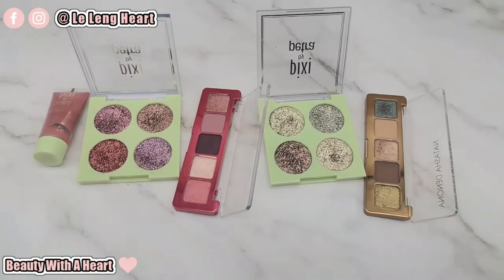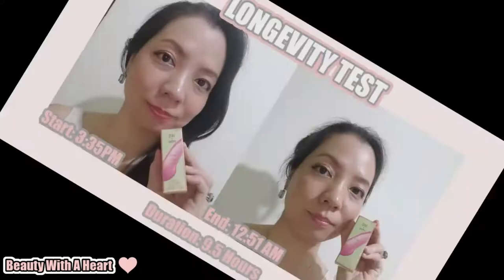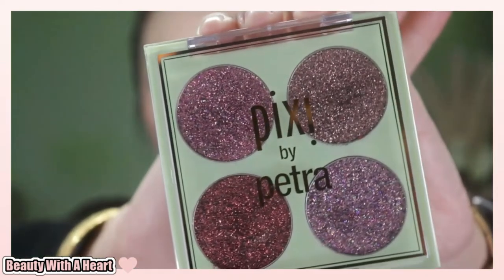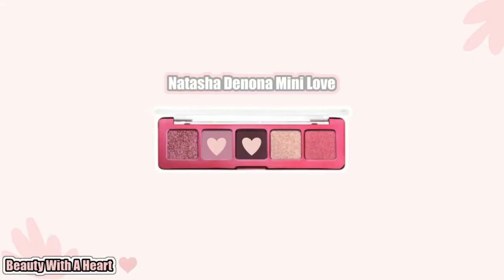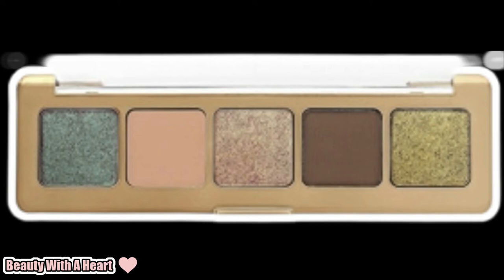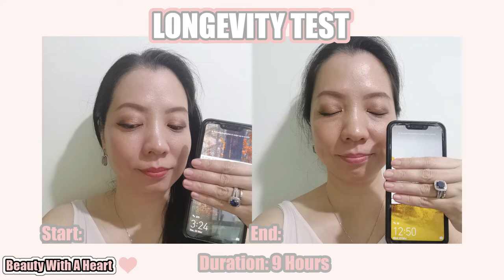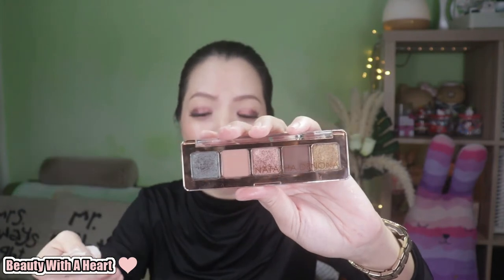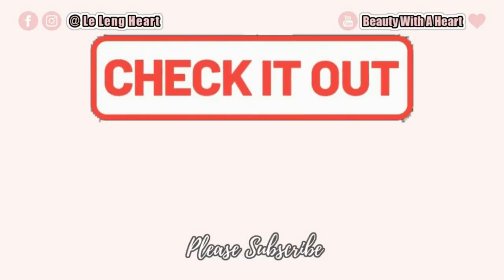SEPHORA Mini Haul Products Review- TREASURE OR THRASH?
Today I'll be sharing "SEPHORA Mini Haul Products Review- TREASURE OR THRASH?"

Some of the products here are treasures but it may not be for everyone.
Some products are highly raved about but don’t work on me.
And some hmmm…. I would say I prefer the drugstore counterpart. Haha...

In this video, I will be doing the swatches and reviews.
If you have been always curious about how these makeup products perform, please continue watching.

Hopefully, this video can serve you as a guideline.

So dears,  which are your favourite makeup products you used currently?

CHAPTERS:

0:00 Intro
0:58 Touch On
1:13 Pixi by Petra Sheer Cheek Gel Review
3:52 Pixi by Petra Glitter-y Eye Quad Review
7:38 Natasha Denona Mini Love Palette Review
11:12 Natasha Denona Mini Star Palette Review
17:56 Conclusion
18:45 Outro

-Milia Seeds
-Blackheads
-Monthly Pimples
-Aging Skin
-Dark Circles
-Sallow Skin
-Fine Lines

*Connection Time* (^.^)

2. Colours reflected vary on your electronic devices’ resolutions.

2. Love Mode/ Joakim Karud

3. Boardroom Theme/ Unicorn Heads

4. Harpsichord Fugue/ Sir Cubworth

5. You Had To Be/ E's Jammy Jams

6. A Brand New Start/ TrackTribe

7. No.9_Esther’s Waltz/ Esther Abrami

8. Theme for a One-Handed Piano Concerto/ Sir Cubworth